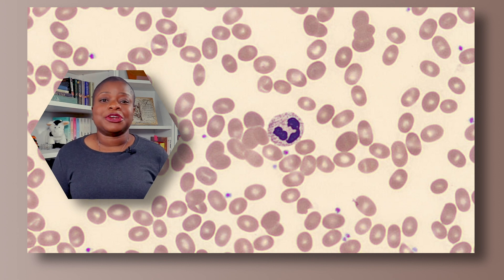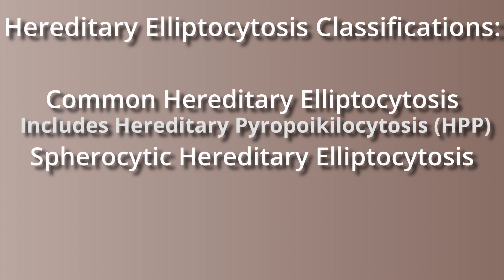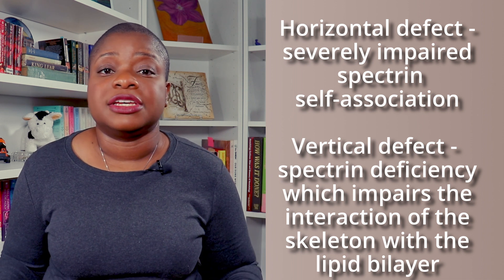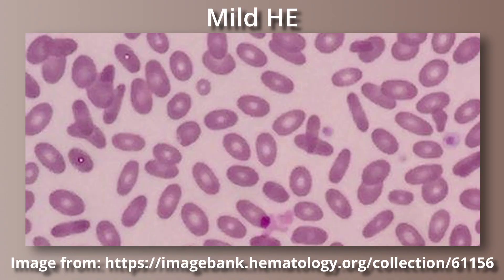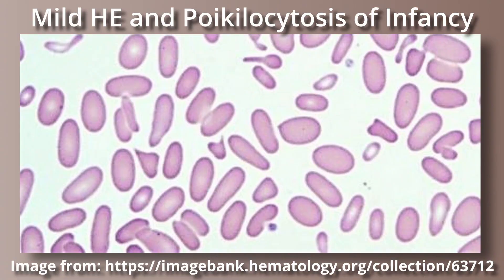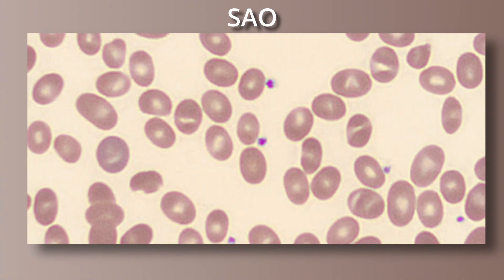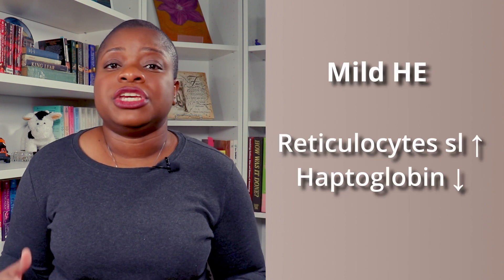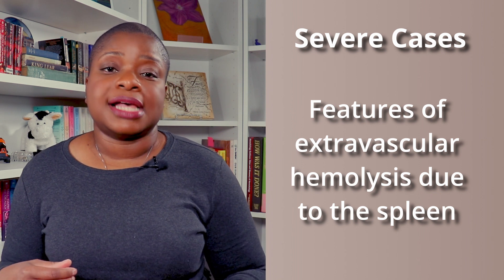Understanding Hereditary Elliptocytosis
Today we will look at hereditary elliptocytosis. Which is a group of disorders classified based on morphology. They include common hereditary elliptocytosis, hereditary pyropoikilocytosis, spherocytic hereditary elliptocytosis, and Southeast Asian ovalocytosis.

References:
Carr, J. H., Rodak, B. F. (1999). Clinical Hematology Atlas. Philadelphia: W. B. Saunders Company.
Hoffbrand, A. V., Steensma, D. P. (2020). Hoffbrand's Essential Haematology (8th ed.). Oxford: Wiley.

Attributions:
Illustrations provided by pixabay.com users:  clker-free-vector-images,  pixloger,  annaliseart, and  openclipart-vectors.

Images:
Current model of the red cell membrane from: Samuel E. Lux; Anatomy of the red cell membrane skeleton: unanswered questions. Blood 2016; 127 (2): 187–199. doi